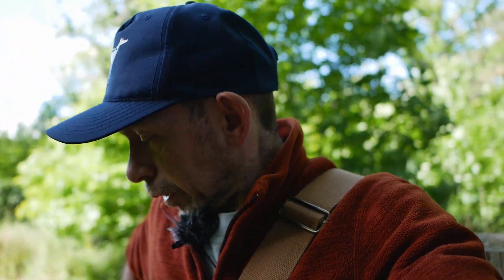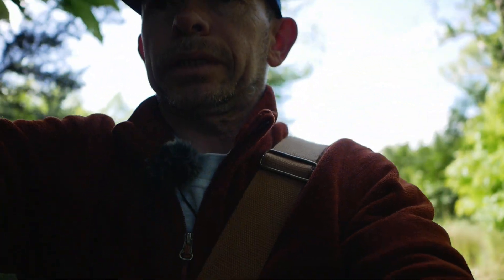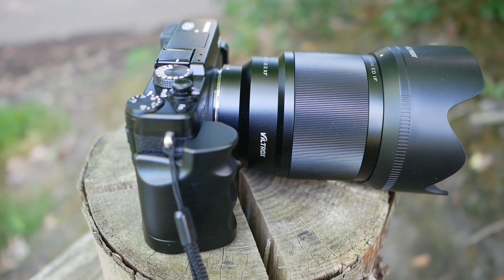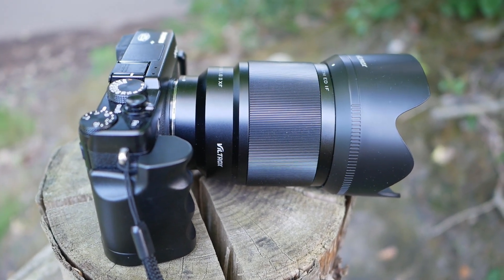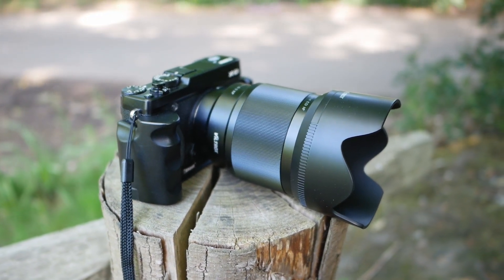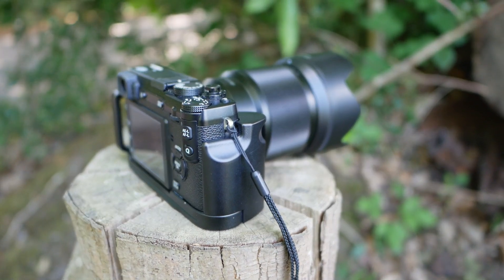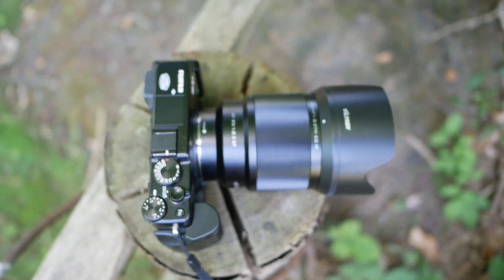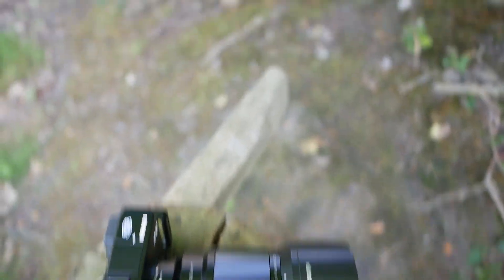Not going to plan.... Fujifilm X-E1 & Viltrox 85mm. Is this a good combo for general photography?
Sometimes testing things in the simplest ways can be a challenge.
Filmed on the 10th of June 2022.